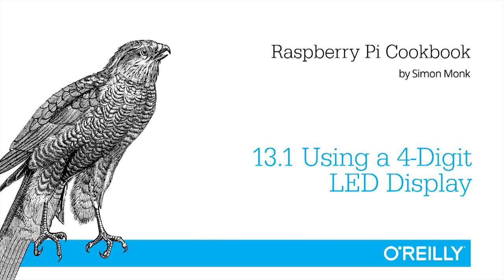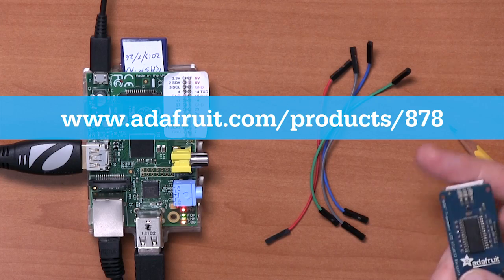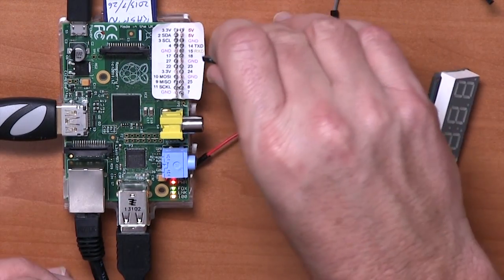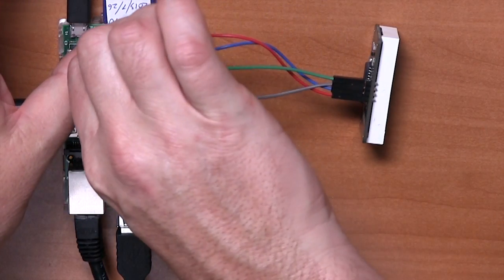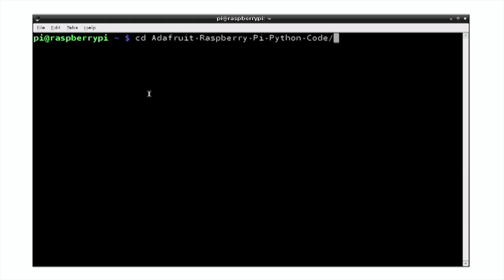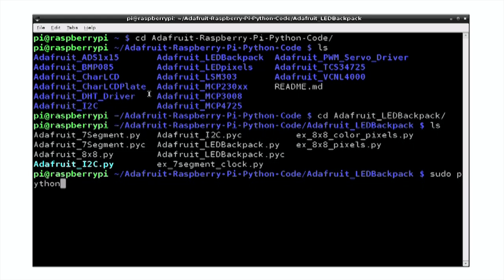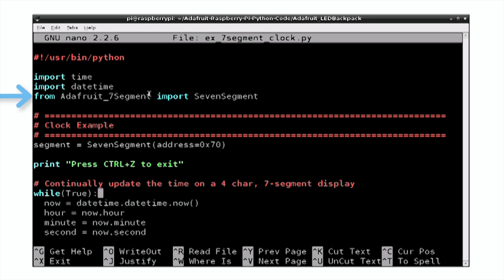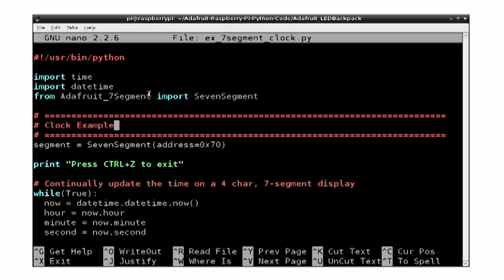Using a 4-Digit LED Display with Raspberry Pi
Use an I2C LED module attached via a breadboard to a Raspberry Pi to display a four-digit number in an old-fashioned, seven-segment LED display.